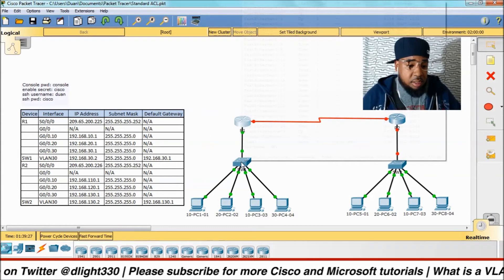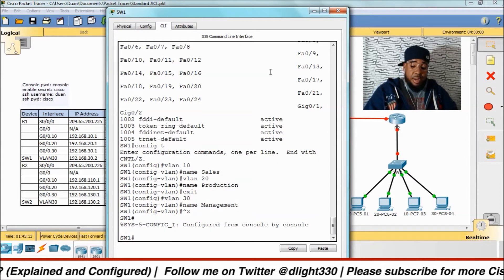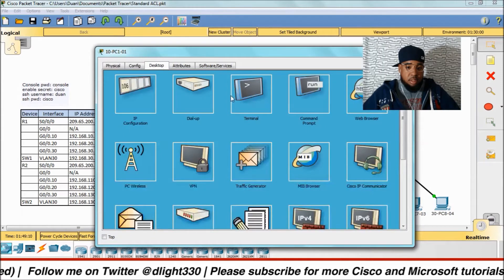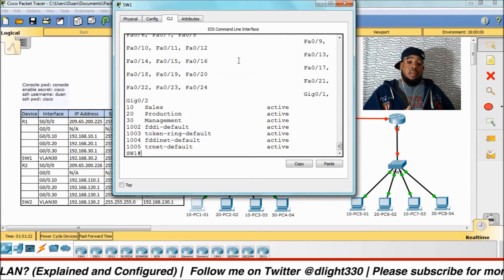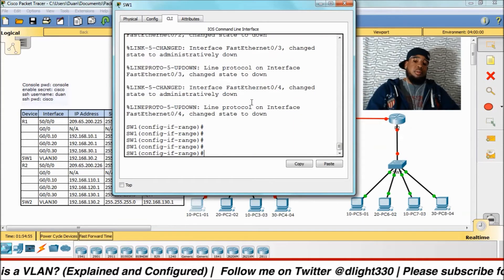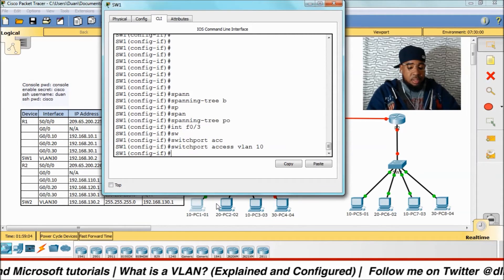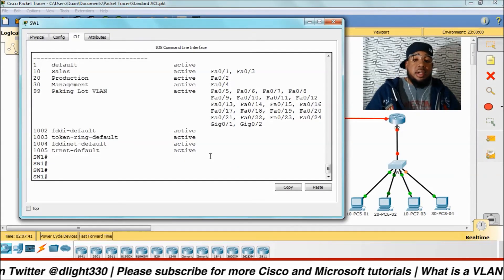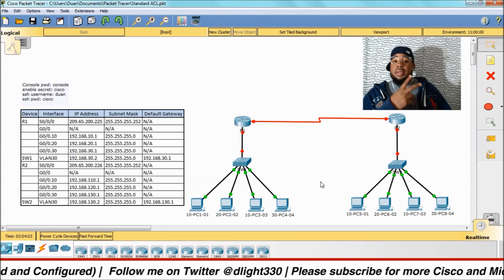2.4 Configure, verify, and troubleshoot VLANs | CCNA Packet Tracer RIP Lab part 4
2.4 Configure, verify, and troubleshoot VLANs | CCNA Packet Tracer RIP Lab part 4
How to configure VLANs in Packet Tracer.

How to configure and verify VLANs on a Cisco switch in Packet Tracer. This video is the 4th of several RIP Packet Tracer tutorials that I have put together to help you have a better understanding of configuring and troubleshooting a RIP network in Packet Tracer.  If you have any questions please leave them in the comment section below.

1. Cisco Catalyst 2950
2. Cisco Catalyst 3500

1. Cisco Catalyst 3550

Routers
1. Cisco 2620XM
2. Cisco 2611XM
3. Cisco 2621XM

USB to Serial Converter
Cisco Console Cable